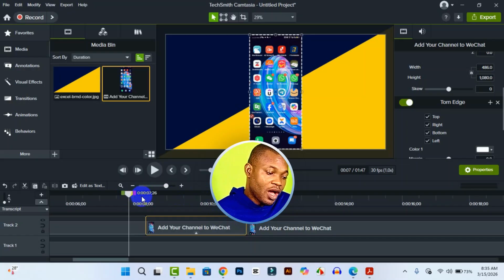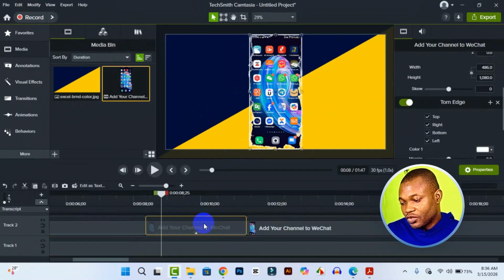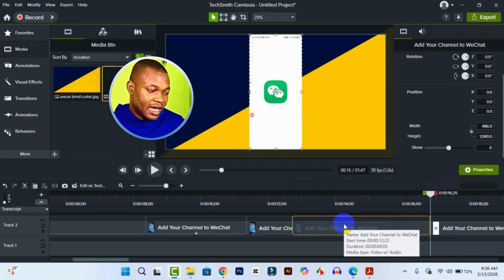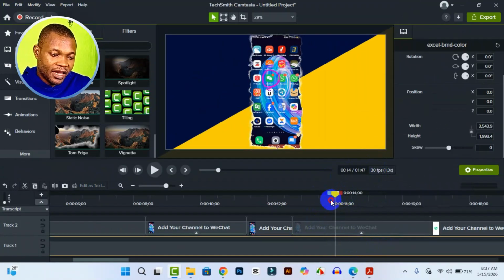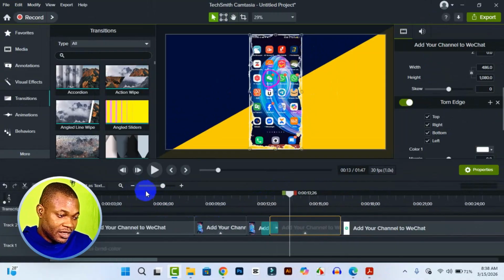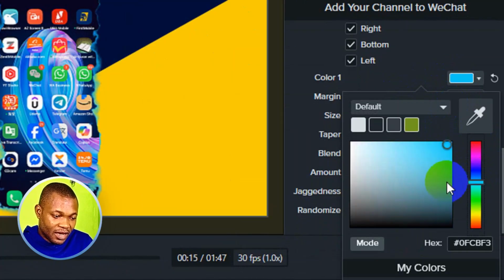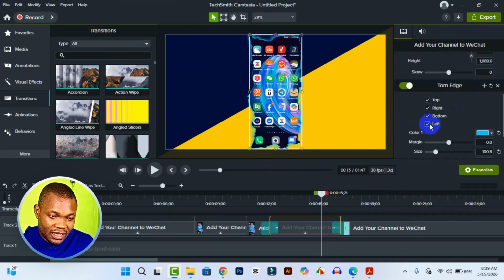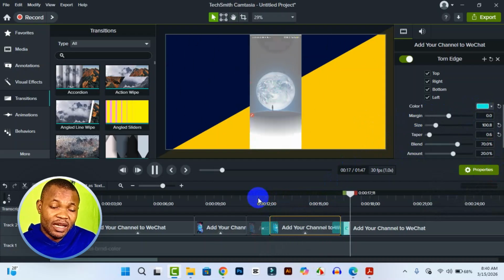Torn Paper Edge Effect in Camtasia Transition, Feather, and Export